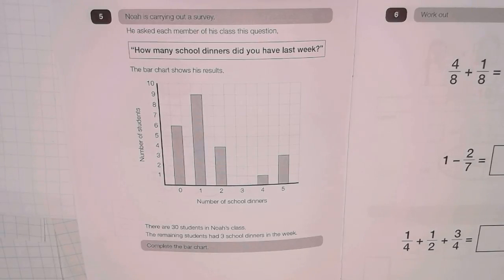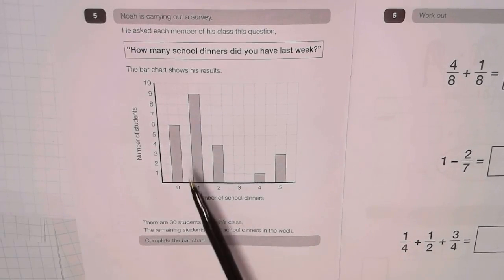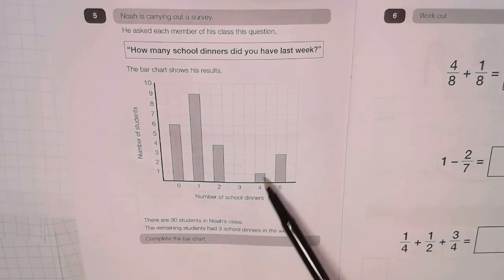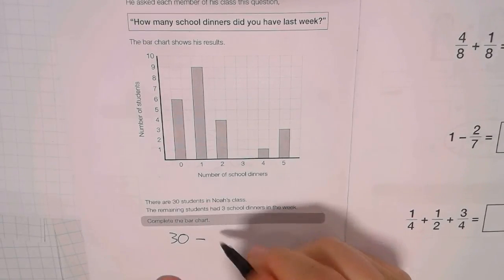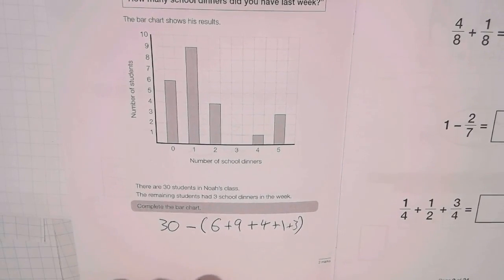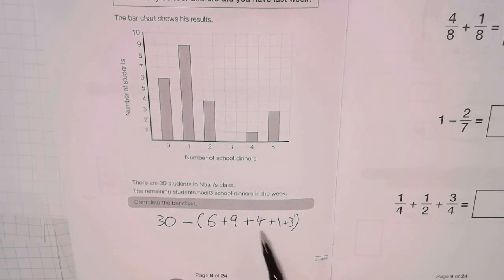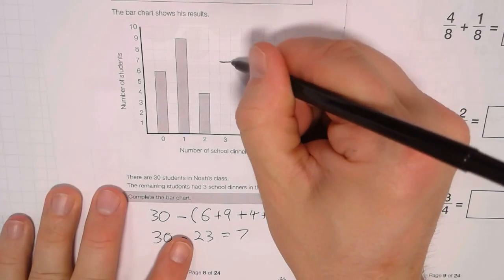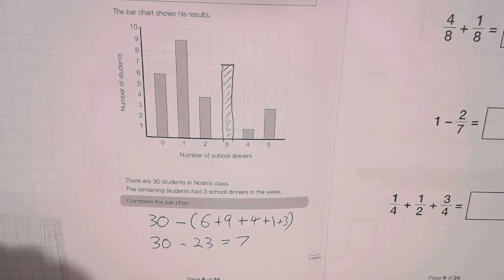Foundation Yr 8 Spring Assessment - Q5 Bar charts